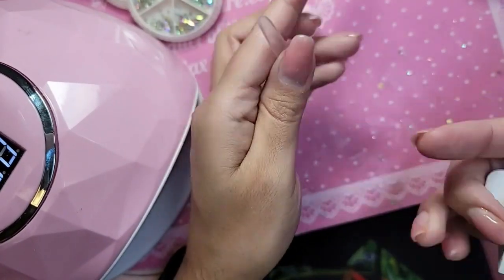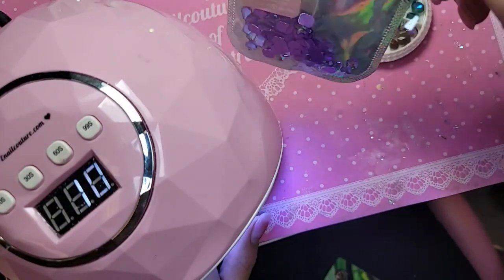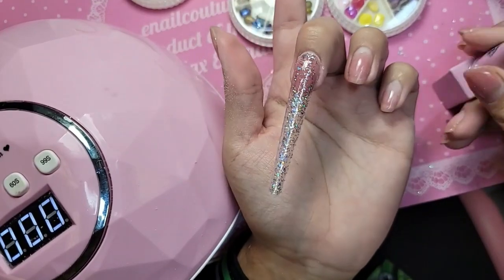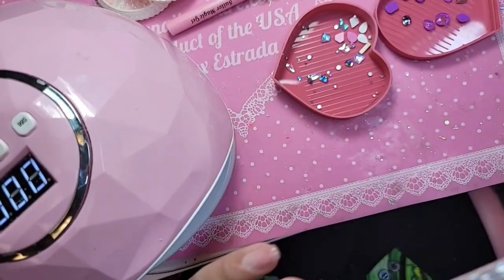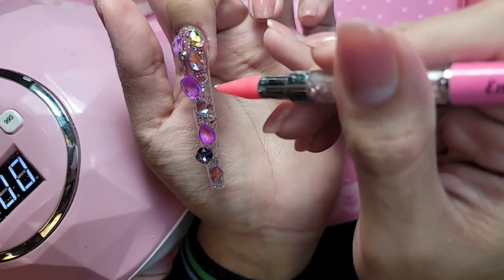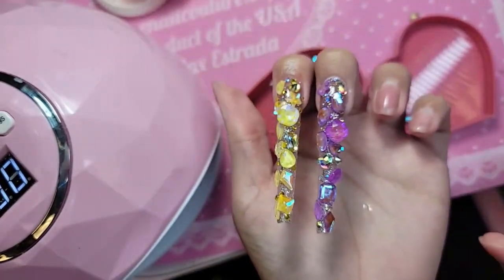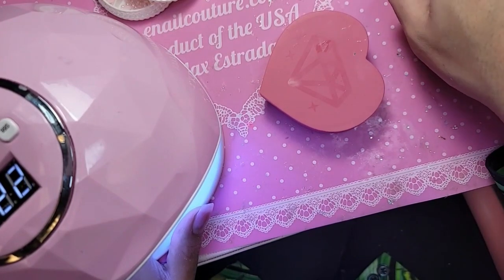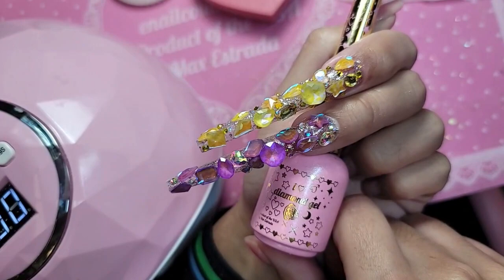Share the Secrets of Nail Design 123go 5XL Cofffin and Durable Diamond - Max Estrada